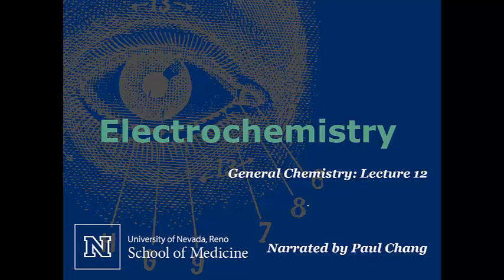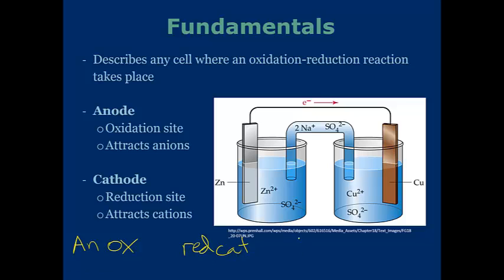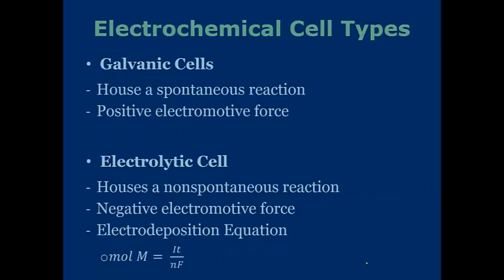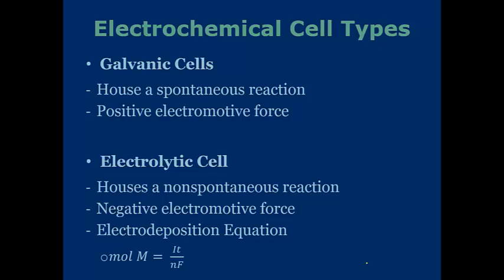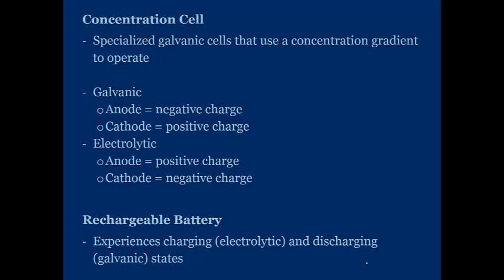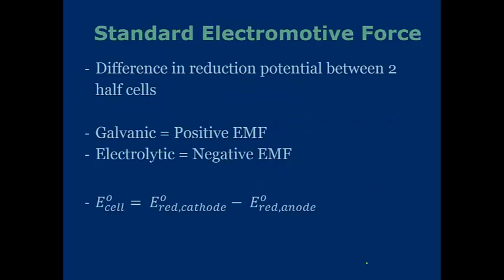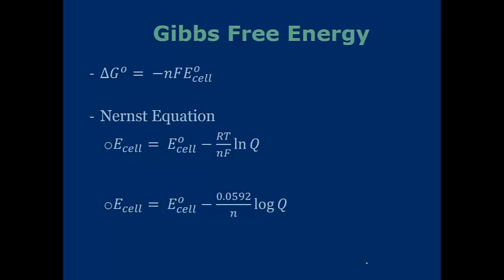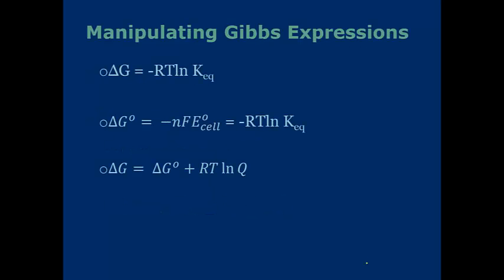General Chemistry Lecture 12